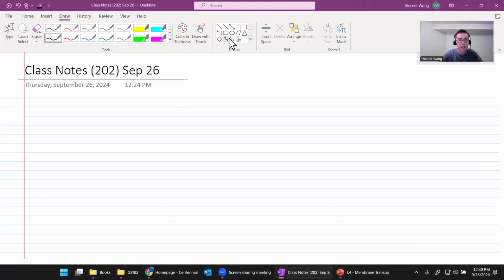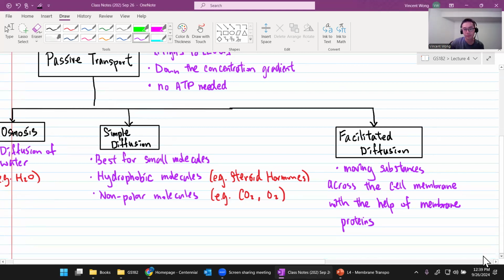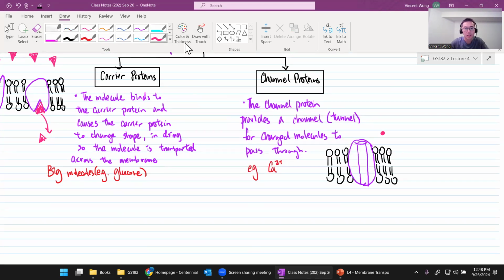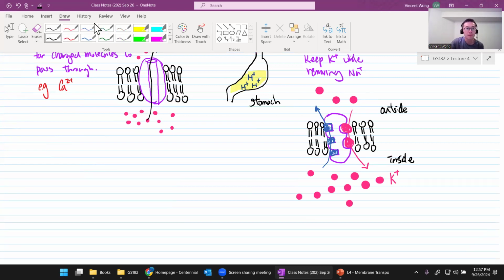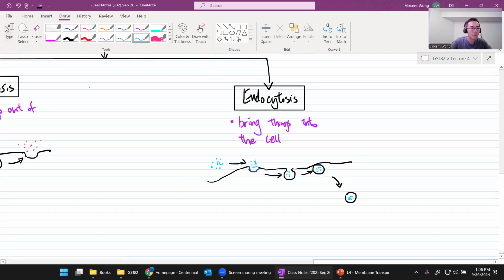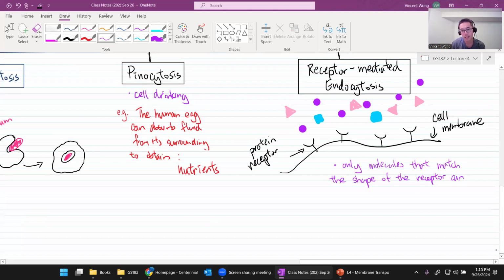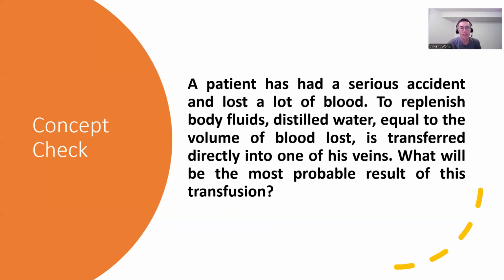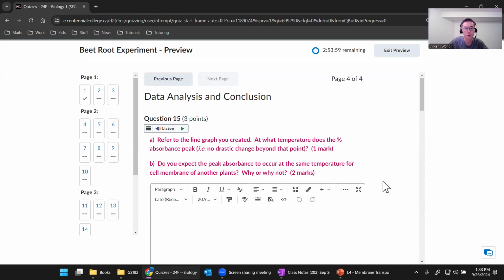L4 Membrane Transport Part 2 202 Sep 26 2024